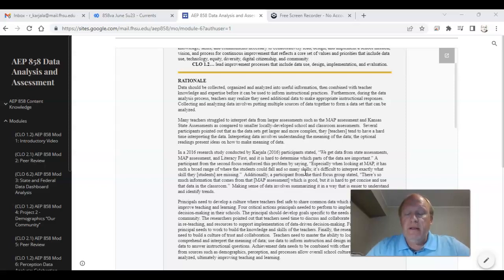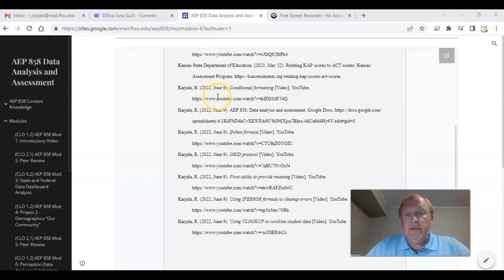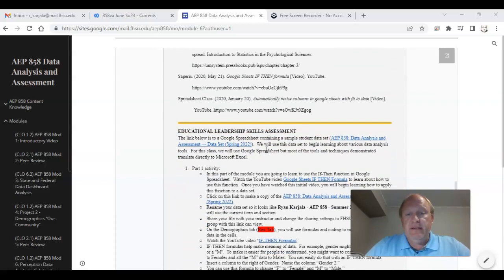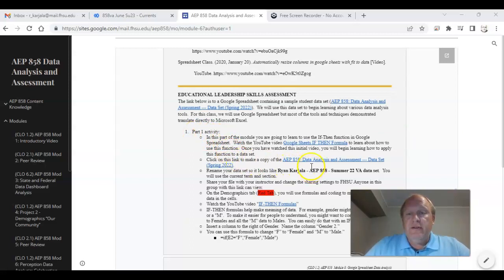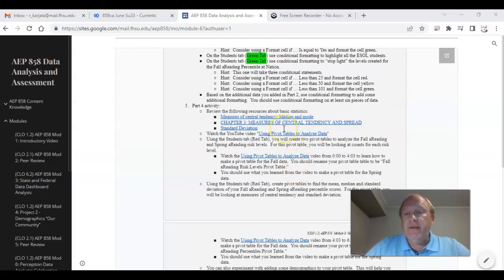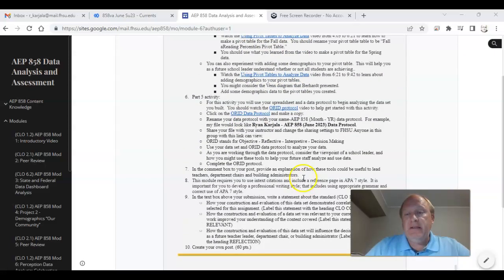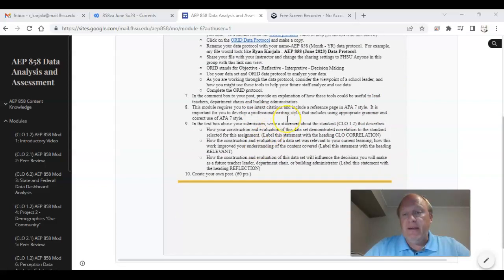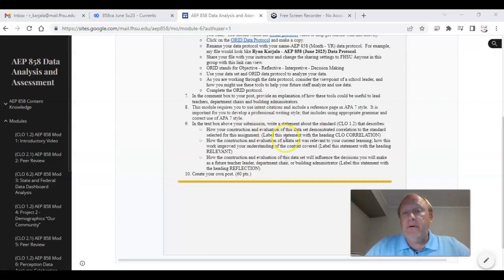AEP 858 Module 8